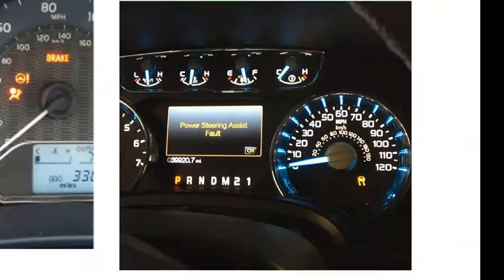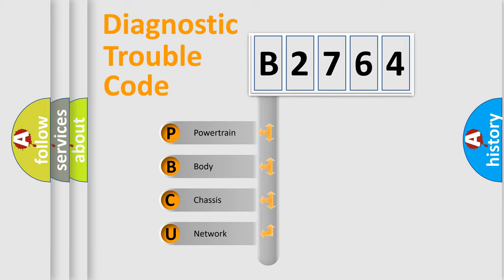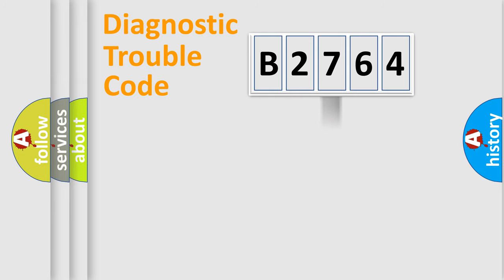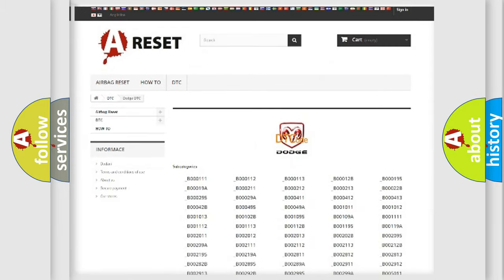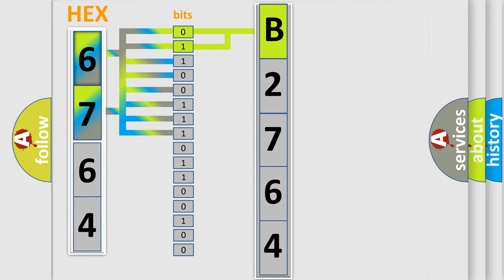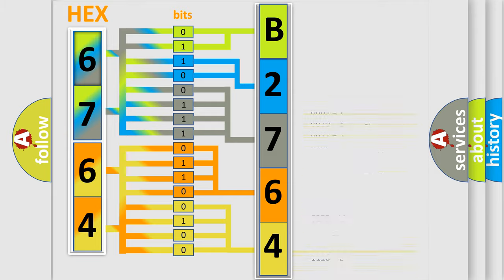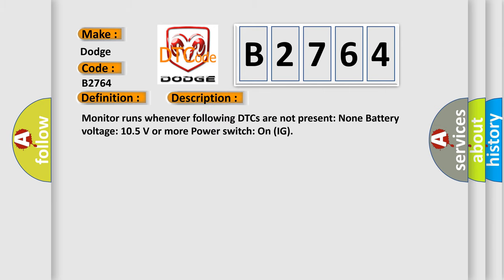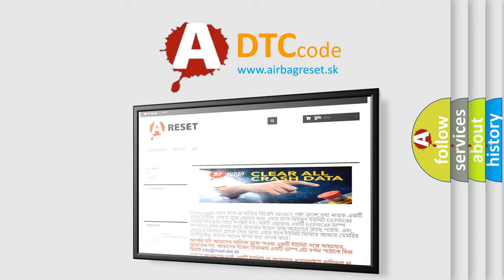DTC Dodge B2764 Short Explanation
Contents:
0:21 Basic DTC analysis according to OBD2 protocol standard.
1:48 Insight into programming
2:58 A diagnostically understandable description of the Diagnostic Trouble Code
3:05 Basic error definition

Make:
Dodge
Code:
B2764
Definition:
High Speed CAN Communication Bus
Description: